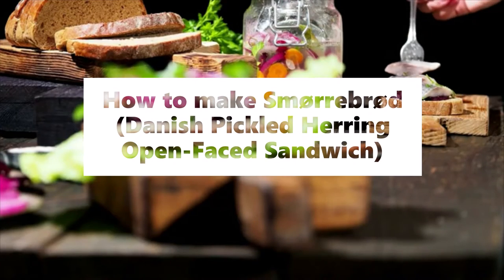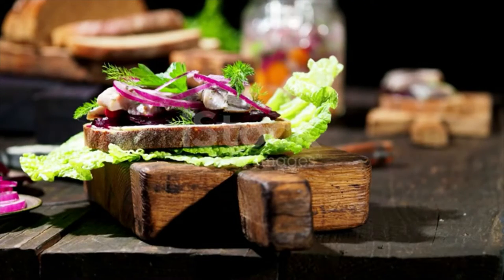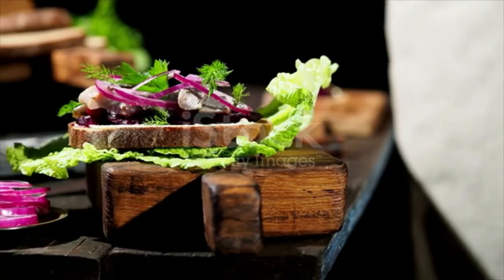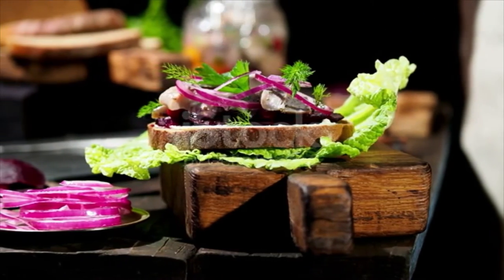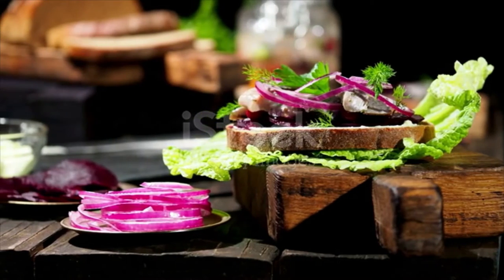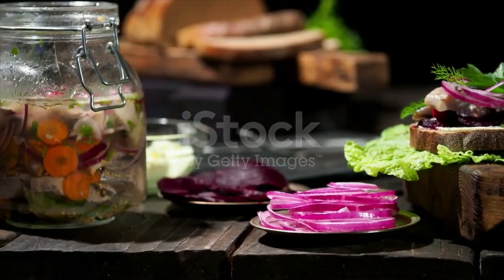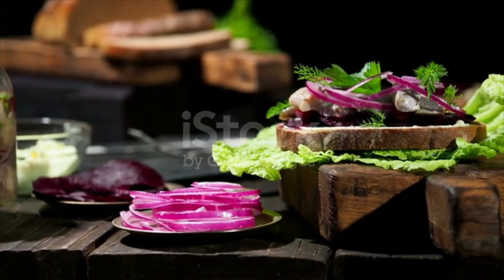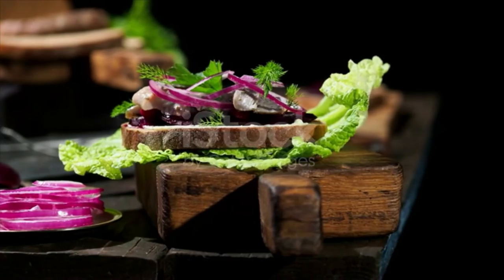How to make Smørrebrød Danish Pickled Herring Open Faced Sandwich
Smørrebrød (Danish Pickled Herring Open-Faced Sandwich)
Ingredients
Save Recipe
1 slice rugbrød (dense Danish sourdough rye bread), about 1/3-inch thick
1/2 teaspoon unsalted butter, slightly softened
5 pieces jarred pickled herring
Thinly sliced red onion, for garnish
1 tablespoon dill, roughly chopped
Directions
If not already trimmed, cut rye bread to a 3- by 5-inch rectangle.
Spread butter evenly all over top side of bread.
Arrange pickled herring on butter, covering the surface evenly. Tuck red onion between the pieces of herring and garnish with chopped dill. Serve right away.
Braise,
,Slice
,Peel
,Whisk
,Boil
,Fry
,Grill
,Bake
,Pour
,Scramble,
Simmer
,Spread
,Stir
,Taste
,Add
,Blend
,Roast
,Chop
,Dip
,Roll,
Steam
boiling,
brewing,
broiling,
browning,
frying,
grilling,
heating,
roasting,
simmering,
sizzling,
steaming,
steeping,
stewing,
toasting,
,Grate
,Slice
,Peel
,Whisk
,Boil
,Fry
,Grill
,Bake
,Pour
,Scramble,
Simmer
,Spread
,Stir
,Taste
,Add
,Blend
,Roast
,Chop
,Dip
,Roll,
Steam